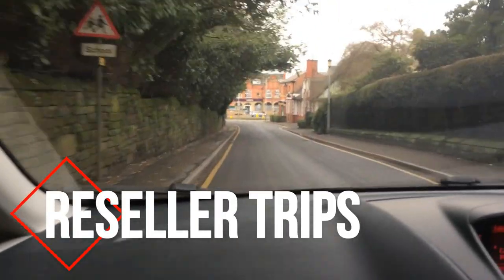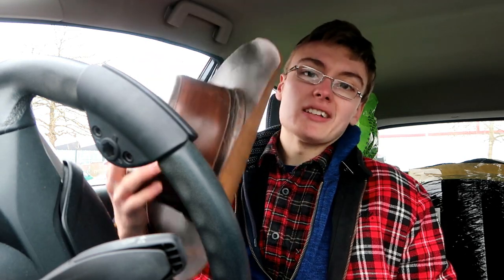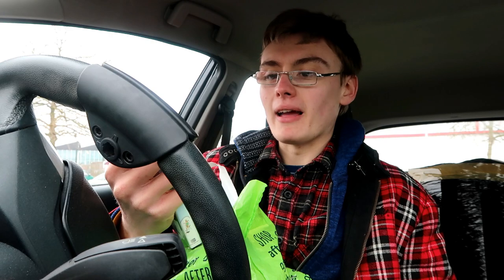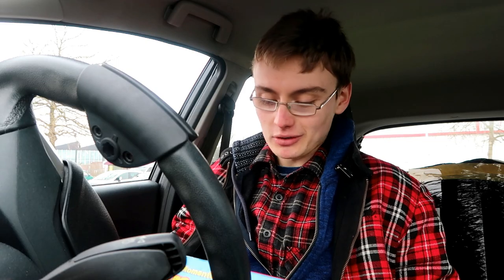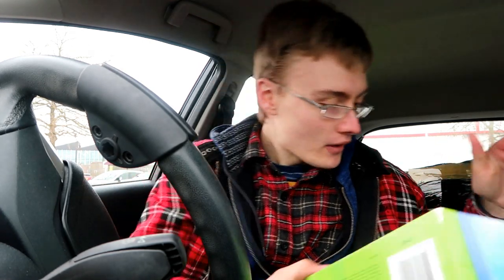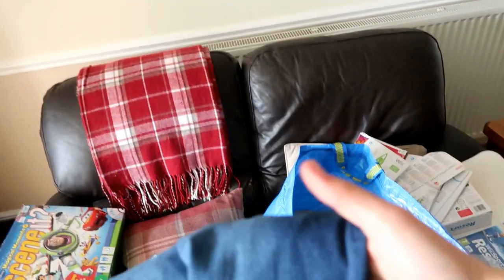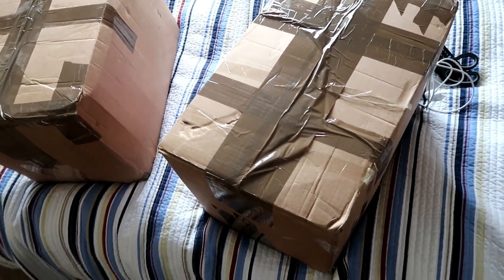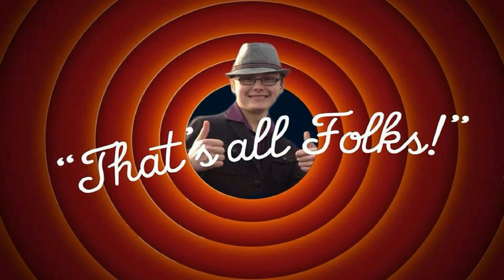Reseller Vlog - Outing to Town & Relaxing Afternoon of eBay Listing 28/3/17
OR